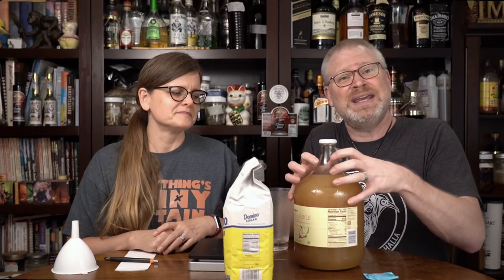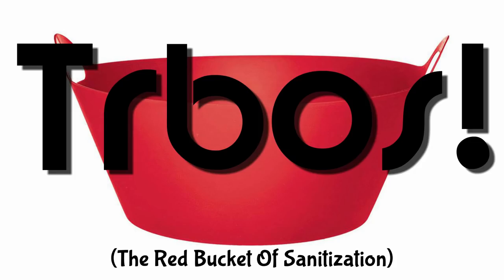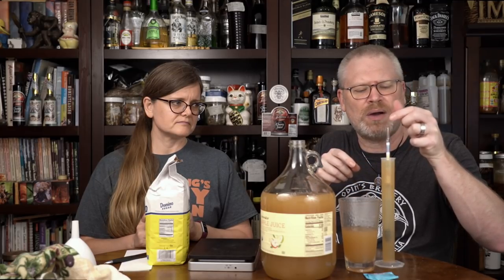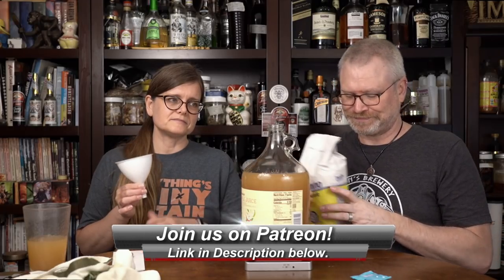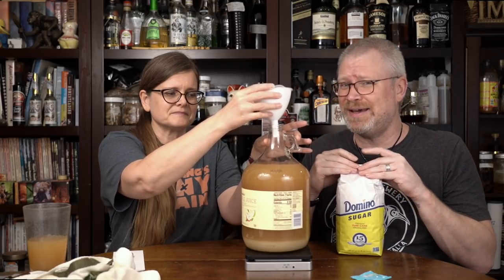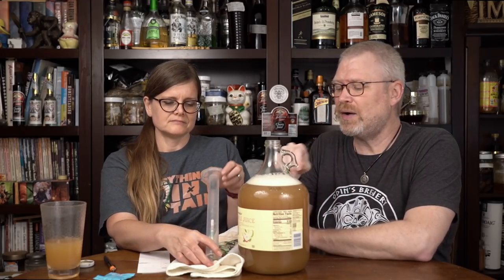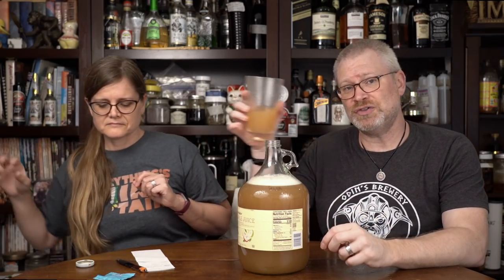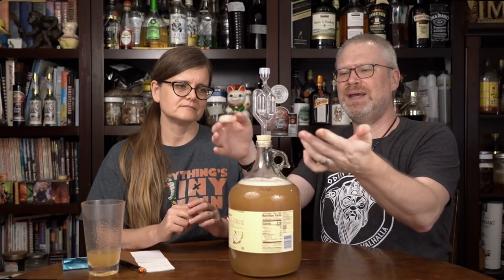How to Make Strawberry Hard Cider with Store Bought Juice at Home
Strawberry Hard Cider with Store Bought Juice.  We once made a strawberry cider, but we didn't record it as we weren't making videos back then.  However!  We recently tasted this cider again, and thought... "We need to make strawberry cider!".  So here we are.  We're using store bought apple juice and frozen strawberries, a little sugar and some S-04 yeast to make this.  It's a fairly simple cider, but one you might enjoy and it's ready to drink a lot more quickly than many other brews!

Some links to items used in the Video.  There is no additional cost to you but it does help the channel grow:

Graduated Cylinder
Air Locks

Ingredients (for primary stage):

1 Gallon Apple Juice (minus some for headspace)
1 pound Sugar
Safale S-04
You might want to have 2 lbs of frozen strawberries too!